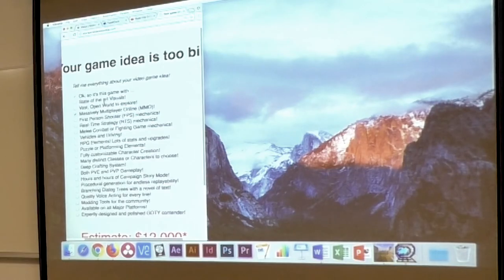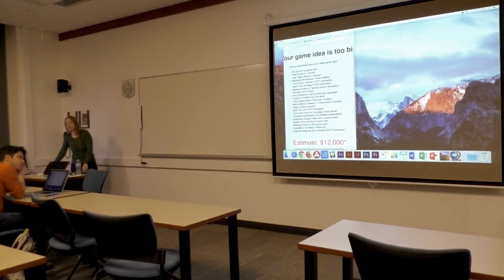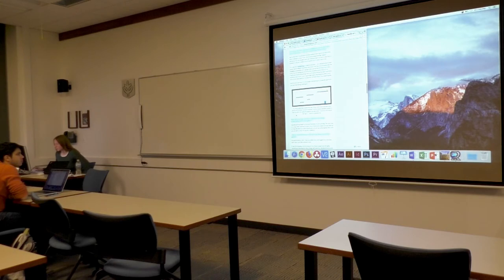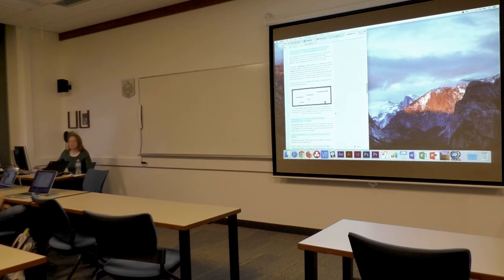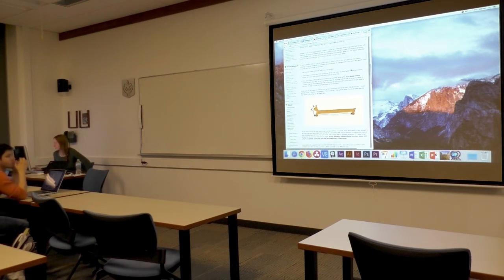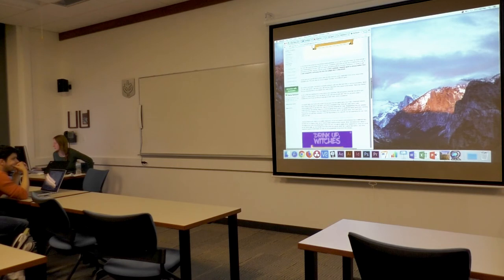Slam Dunk Global Game Jam, with Sarah Sexton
Q&A with Sarah Sexton on Global Game Jam (GGJ) at DePaul University on January 19, 2018.

Game jams are a great opportunity to socialize, put your skills to the test, and most importantly, make games! However, organizing a game jam is much different from participating in one. This presentation will cover tried-and-true strategies for maximizing your game jam experience as both an organizer and a participant, just in time for Global Game Jam!

Sarah Sexton is a Technical Evangelist at Microsoft. Her responsibilities at Microsoft include public speaking, software engineering, blogging and tweeting about cool services, and interacting with communities in the Midwest. Sarah is also a co-founder of the Voxelles: Chicago’s Women in Game Development, a group committed to strengthening women in gaming. Sarah highlights the stories of real women game developers at her interview blog, SheBuildsGames.com.